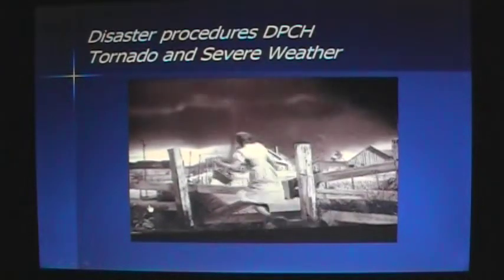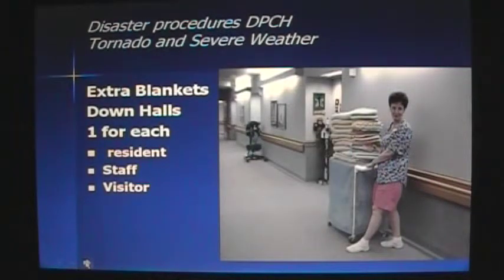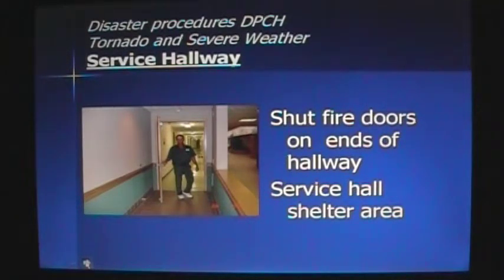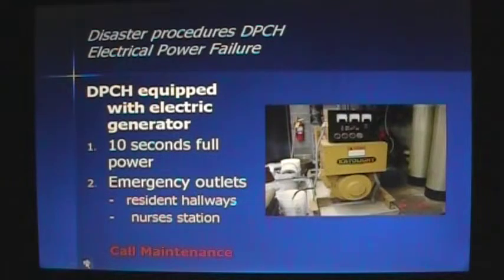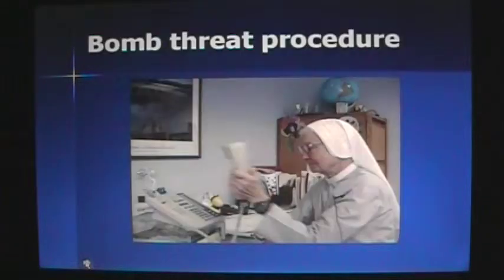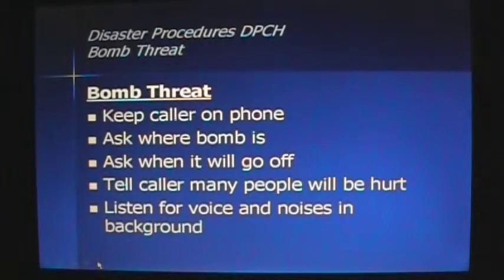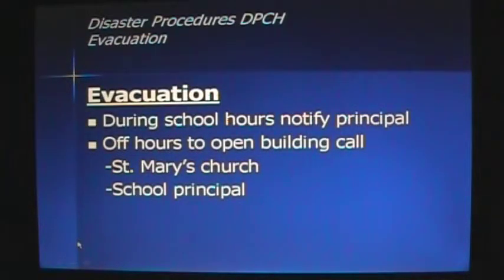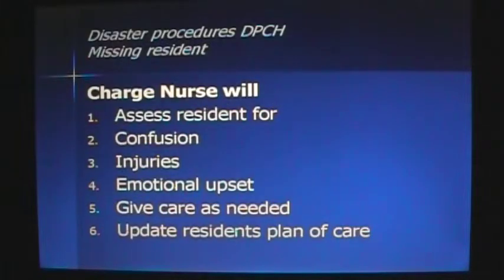Disaster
Divine Providence Community Home Disaster procedures